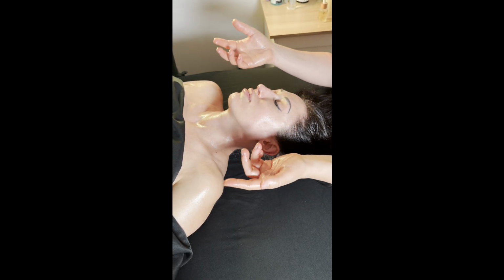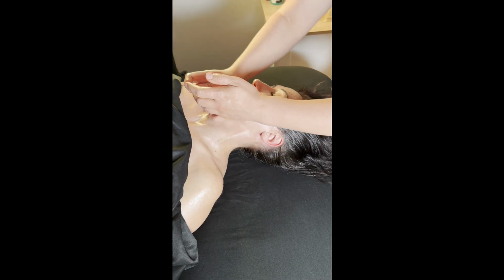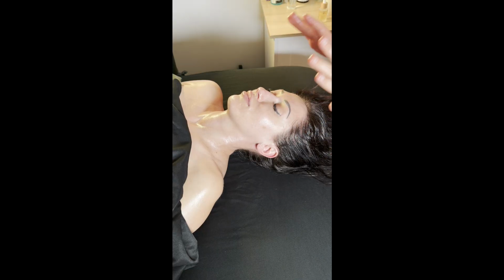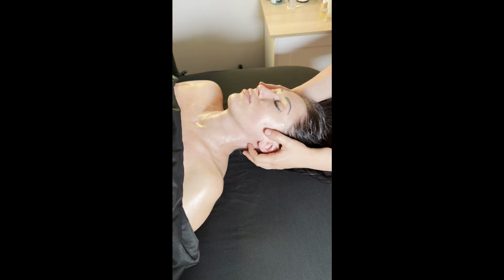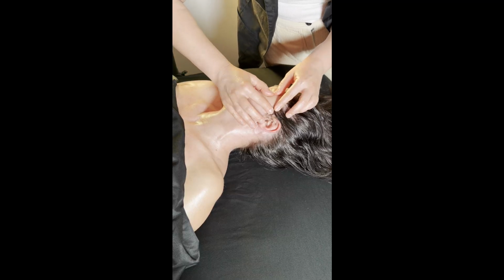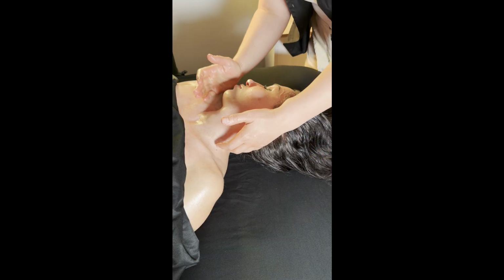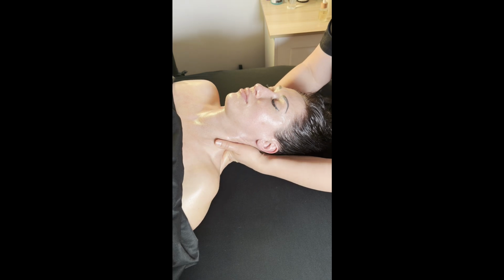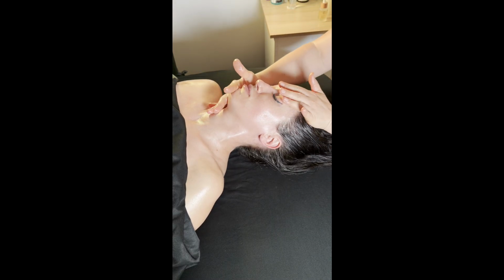Universal techniques: how one movement works across every zone of the face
Most specialists learn dozens of techniques for different zones. The ones who become truly indispensable learn something different — the principle behind the movement, and how to adapt it to any tissue, any zone, any client concern.

In this 📍LIVE we covered exactly that: how the same circular technique and pinch & roll transform across the décolleté, neck, cheeks, under-eyes, and forehead — not by changing the movement, but by adjusting pressure, amplitude, and intention. One principle. Infinite variations.

🎁 Inside my free masterclass I'll also show how to:
— read the face and immediately understand what each client needs
— build individual protocols instead of working from a template
— combine sculptural, lymphatic and buccal massage into one complete system

At the free Face Bliss Academy masterclass you'll learn how to:
create a personalized treatment plan for each client, choose the key techniques for every concern and build your own procedure system that increases the value of your services and your income 💫

Close 99% of your clients' concerns: puffiness, asymmetry, loss of tone — and build a practice that brings in $100,000+ a year